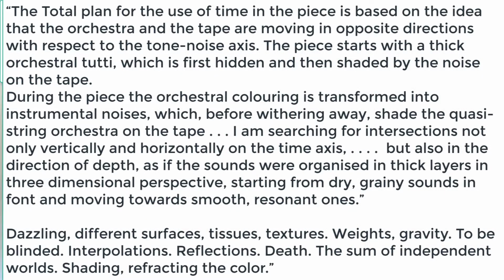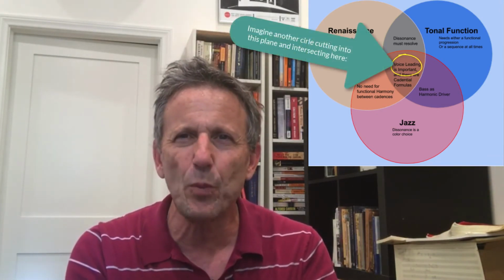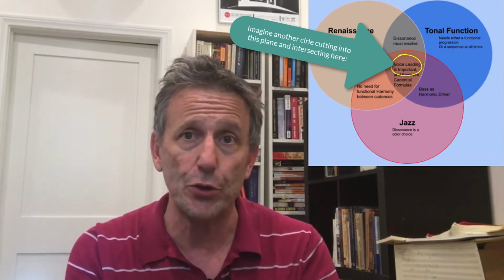CalArts Grad Theory Review Video 19/ Spectral Harmony: Saariaho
This is Video 19 in CalArts Grad Theory Review chapter on Harmonization